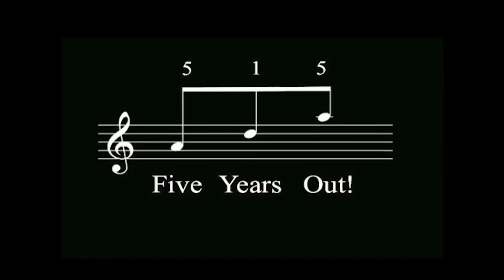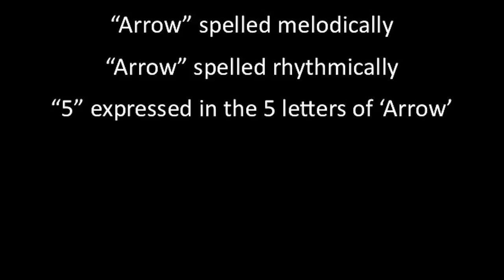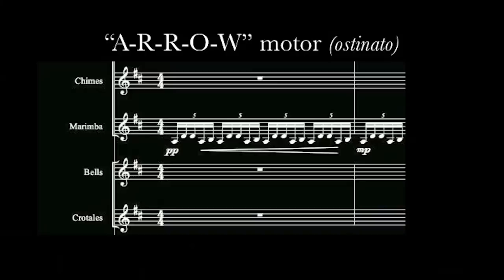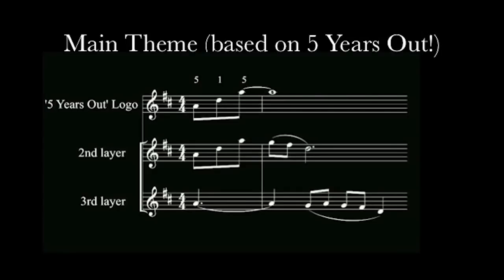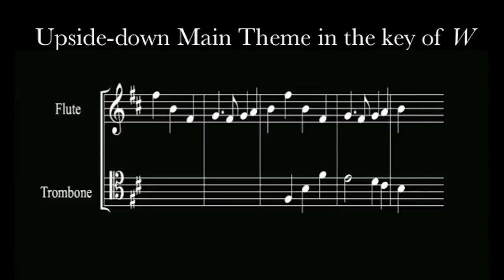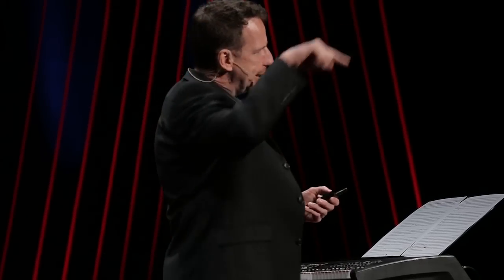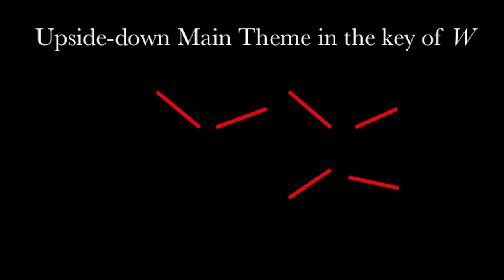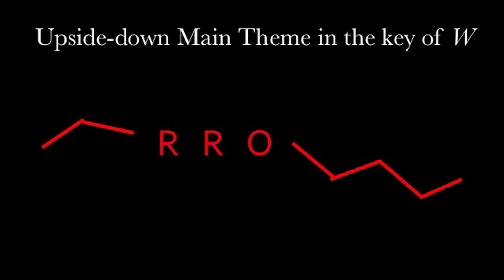Inside the score -- creating meaning in music | Scott O'Neil | TEDxMileHigh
This talk was given at a local TEDx event, produced independently of the TED Conferences. How do composers put meaning into music? In this amazing talk, Scott O'Neil takes us through the many layers of meaning in an original piece of his own creation.

Scott O'Neil is driven by a strong commitment to making music of the highest quality accessible to young audiences.  Scott is prominently featured with the Colorado Symphony as conductor and creator of the "Inside the Score" series, in addition to appearances on each of the masterworks, family, pops and holiday series. Previously he served as associate conductor for the Utah Symphony, which he joined in August 2000, and has guest conducted symphonies across the country. Scott studied piano performance at the Oberlin College Conservatory, served as the assistant conductor of the Eastman School Symphony and Philharmonia Orchestras at the Eastman School of Music, and earned a master's in orchestral conducting at Rice University, where he was the director of the Campanile Orchestra, a community/university orchestra. In the spring of 2003, Scott was selected by the League of American Orchestras to conduct an orchestra comprised of members of the Los Angeles Philharmonic and advanced students from the University of Southern California in Synergy, a program created to promote young, contemporary composers.